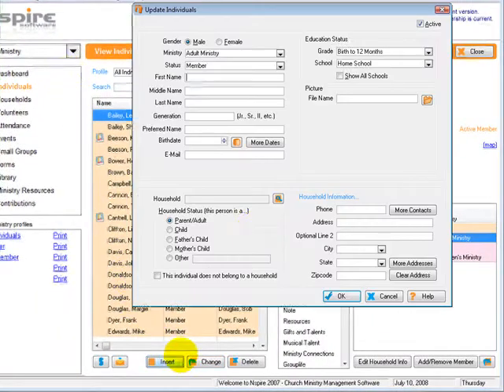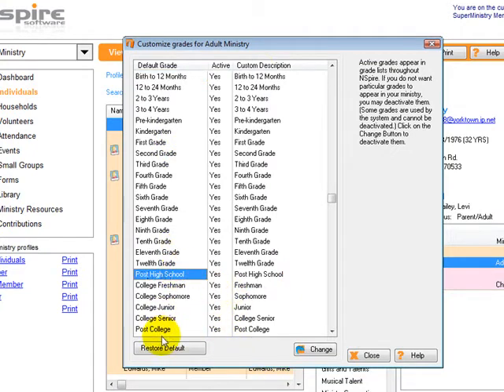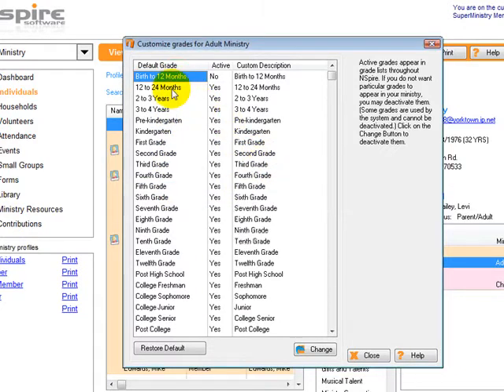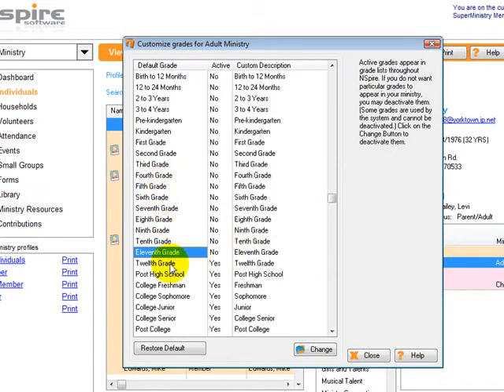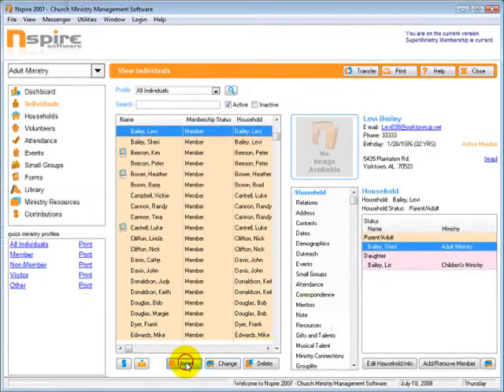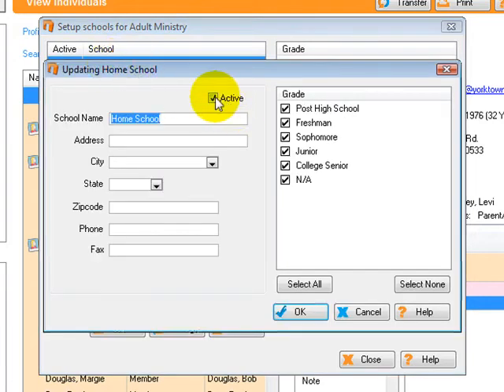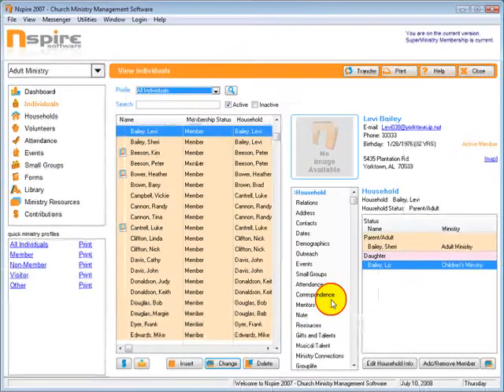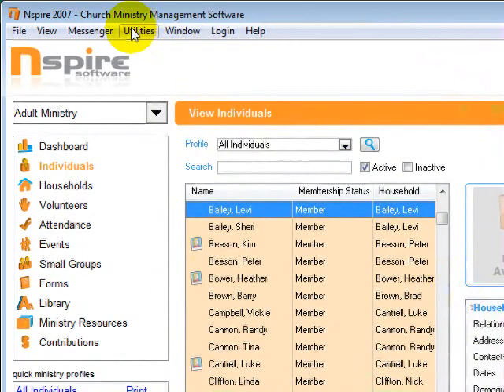Customizing Grades and Schools